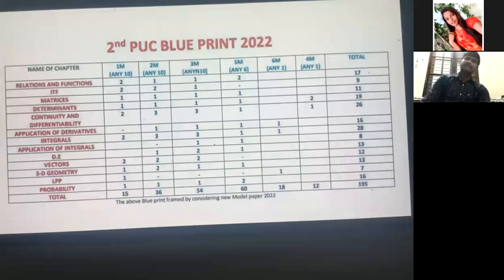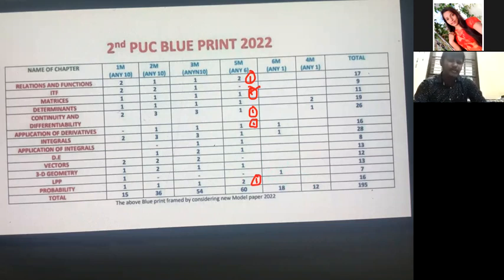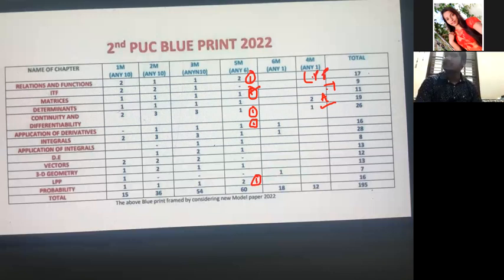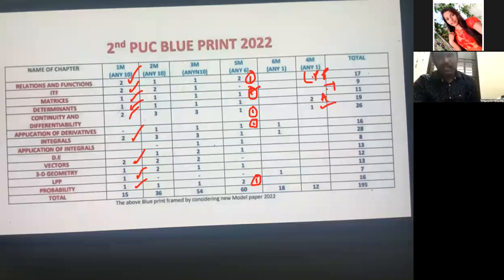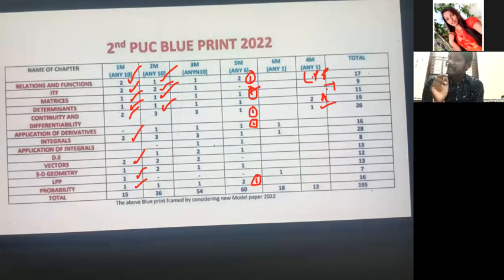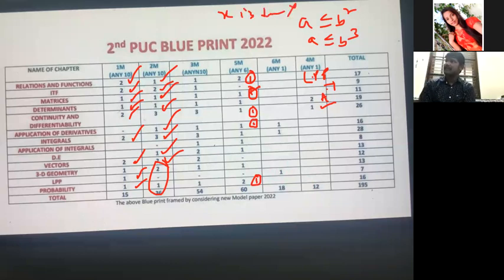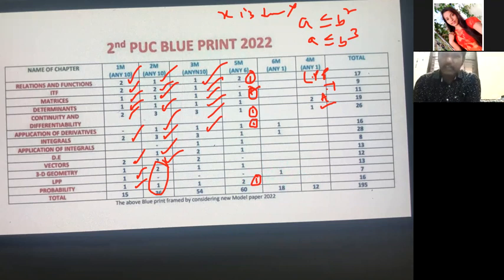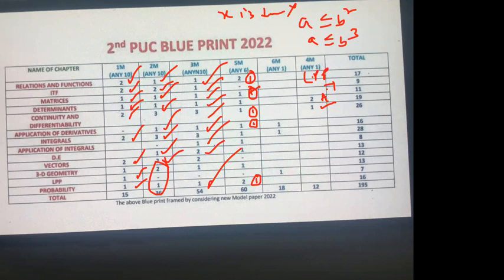2ndpucmaths finalblueprint finaltips pkmathschannel